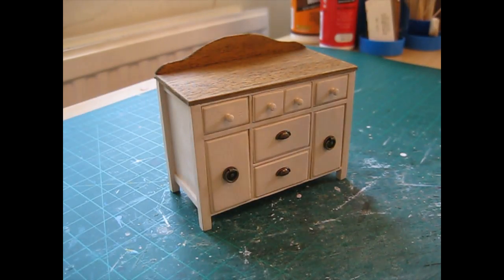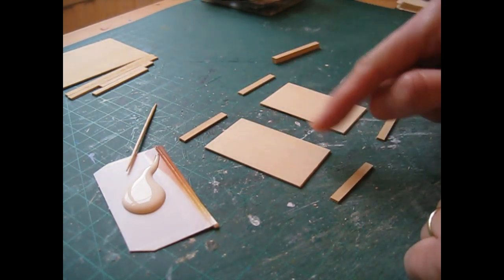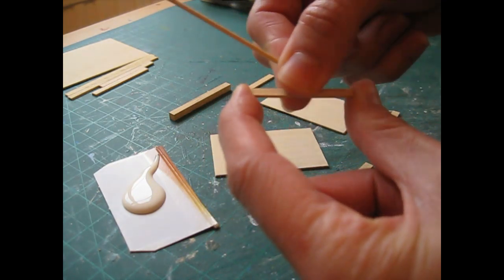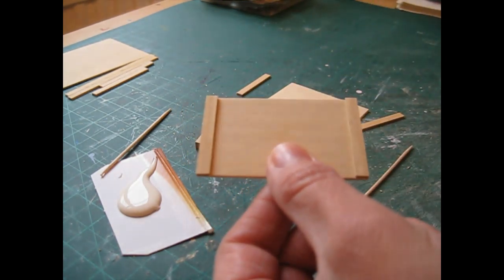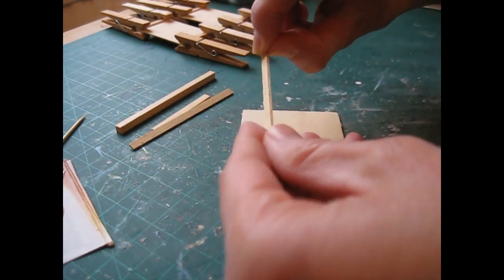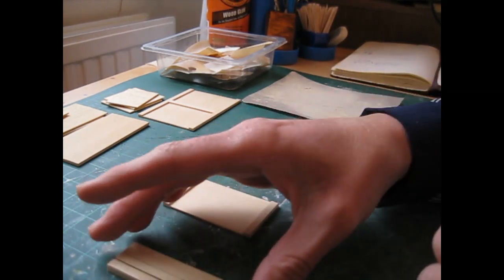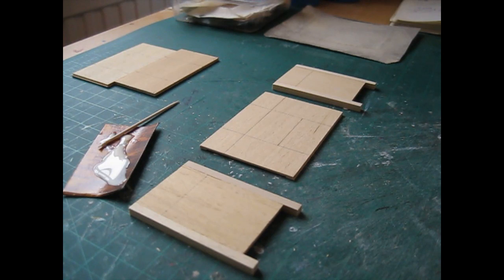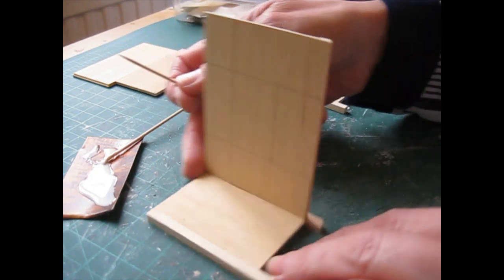1/12th Scale Dolls House Sideboard / Buffet Unit Tutorial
In this tutorial, I show you how to make a stylish sideboard / buffet unit.  This is one of my longer videos, as it's a rather detailed piece.  I hope you'll enjoy this tutorial, if so, please give me a thumbs up and if you haven't already done so, please subscribe to my channel as there's lots more great videos to come!

Please pop over and have a browse around my Etsy shop, where you'll find loads of great tools, materials and miniatures!

You'll find all of my books for sale over at Amazon, just search for Julie Warren.
Cutting List
This design is copyrighted and not intended for commercial reproduction
1.5mm (1/16 inch) Sheet:
91 x 65mm (3 37/64 x 2 9/16 inches) – Cut 1 – BACK
91 x 5mm (3 37/64 x 13/64 inches) – Cut 2 – BACK HORIZONTAL MOULDINGS
55 x 5mm (2 11/64 x 13/64 inches) – Cut 2 – BACK VERTICAL MOULDINGS
65 x 40mm (2 9/16 x 1 37/64 inches) – Cut 2 – SIDES
40 x 5mm (1 37/64 x 13/64 inches) – Cut 2 – SIDE HORIZONTAL MOULDINGS
91 x 45mm (3 37/64 x 1 49/64 inches) – Cut 2 – TOP & BOTTOM
45 x 15mm (1 49/64 x 19/32 inches) – Cut 2 – DRAWER DIVIDES **
45 x 44.5mm (1 49/64 x 1 3/4 inches) – Cut 2 – INTERNAL DIVIDES **
45 x 38mm (1 49/64 x 1 1/2 inches) – Cut 1 – CENTRAL DRAWER DIVIDE **
** CUT WITH THE GRAIN IN THE DIRECTION OF THE LONGEST EDGE
103 x 15mm (4 1/16 x 19/32 inches) – Cut 1 – SIDEBOARD TOP MOULDING
103 x 5mm (4 1/16 x 13/64 inches) – Cut 1 – MOULDING SUPPORT
2.5mm (3/32 inch) Sheet:
91 x 45mm (3 37/64 x 1 49/64 inches) – Cut 1 – SHELF
103 x 51mm (4 1/16 x 2 1/64 inches) – Cut 1 – SIDEBOARD TOP
5 x 5mm (13/64 x 13/64 inch) Strip:
73.5mm (2 57/64 inches) – Cut 4 – LEGS
Top Left & Right Drawers:
1.5mm (1/16 inch) Sheet:
24.5 x 14.5mm (31/32 x 37/64 inches) – Cut 2 – FRONT & BACK
41.5 x 14.5mm (1 41/64 x 37/64 inches) – Cut 2 – SIDES
41.5 x 21mm (1 41/64 x 53/64 inches) – Cut 1 – BASE
Top Central Drawer:
1.5mm (1/16 inch) Sheet:
37.5 x 14.5mm (1 15/32 x 37/64 inches) – Cut 2 – FRONT & BACK
41.5 x 14.5mm (1 41/64 x 37/64 inches) – Cut 2 – SIDES
41.5 x 34mm (1 41/64 x 1 11/32 inches) – Cut 1 – BASE
Lower Central Drawers:
1.5mm (1/16 inch) Sheet:
37.5 x 21mm (1 15/32 x 53/64 inches) – Cut 2 – FRONT & BACK
41.5 x 14.5mm (1 41/64 x 37/64inches) – Cut 2 – SIDES
41.5 x 34mm (1 41/64 x 1 11/32 inches) – Cut 1 – BASE
Doors
3mm (1/8 inch) Sheet:
44 x 24.5mm (1 47/64 x 31/32 inches) – Cut 2 – LEFT & RIGHT DOORS
You will also need a small amount of 0.8mm (1/32 inch) sheet wood for the door and drawer mouldings.